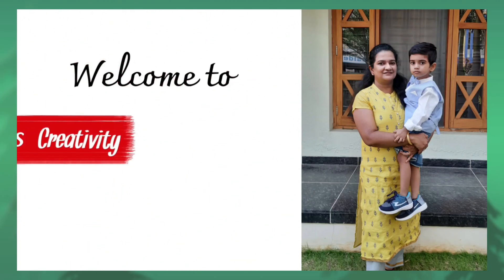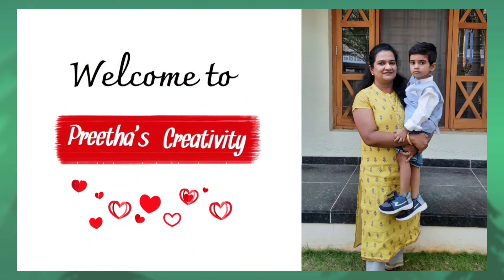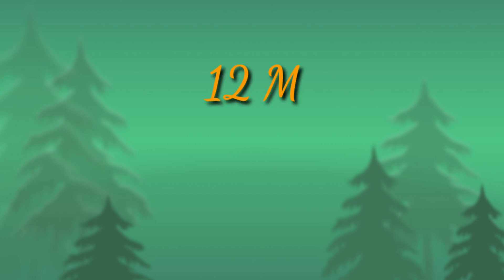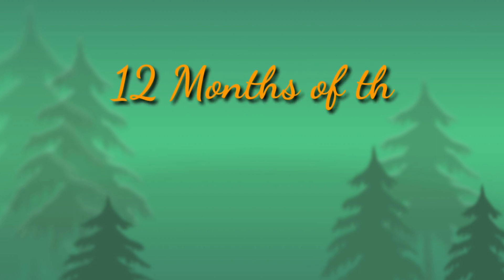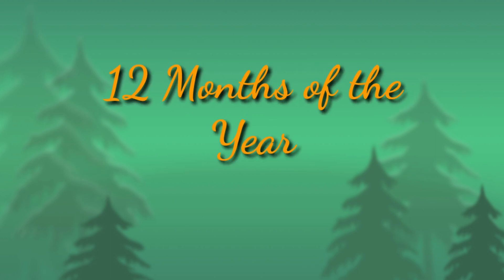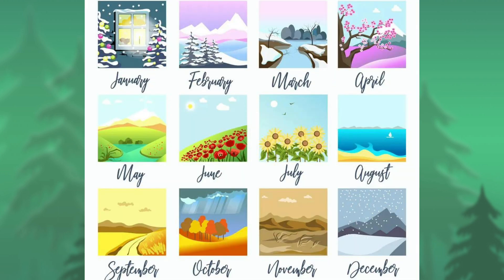Months of the Year with Spellings/ Learn Months Names/ Kids\Educational Video/ Homeschooling Mohit